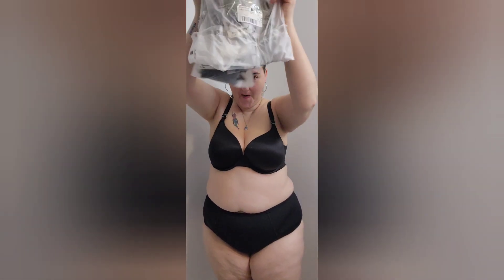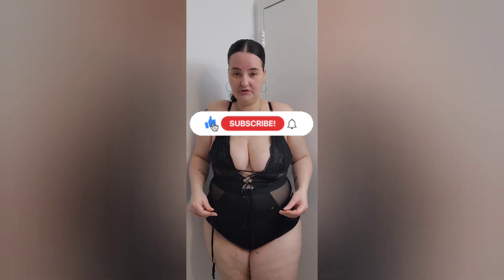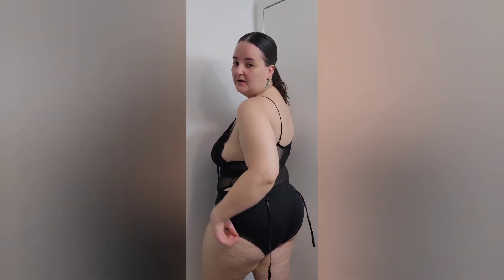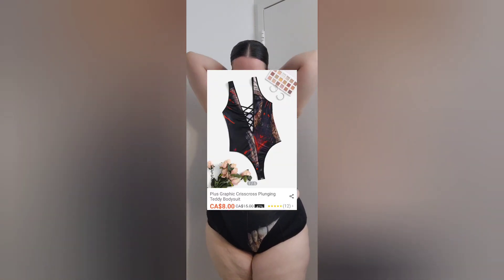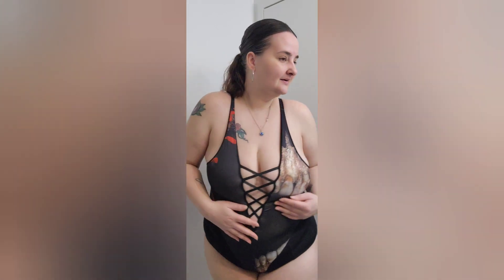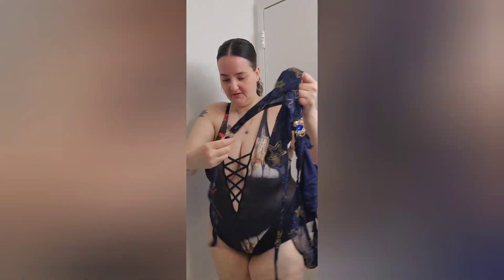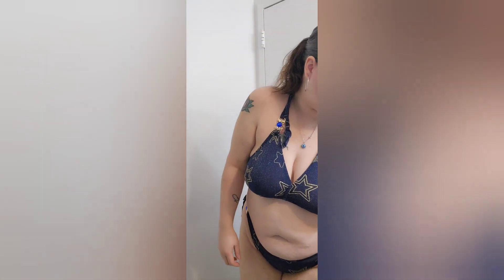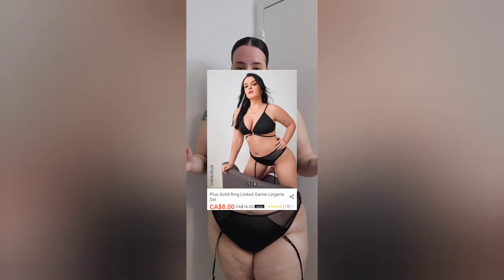New Shein Haul Size 1X